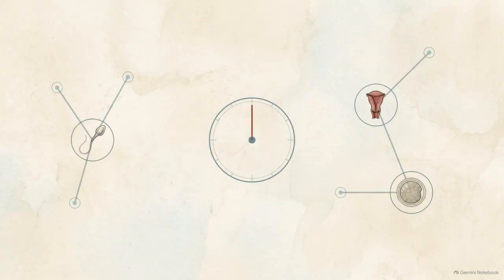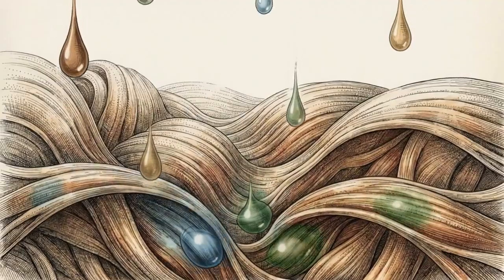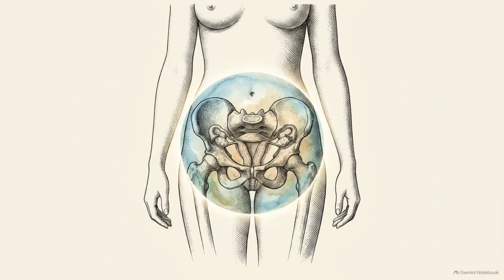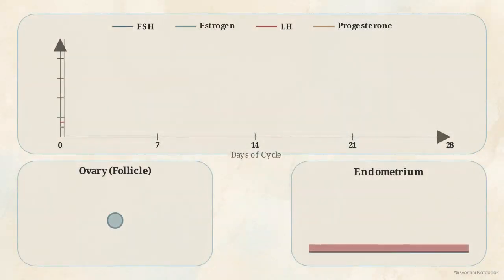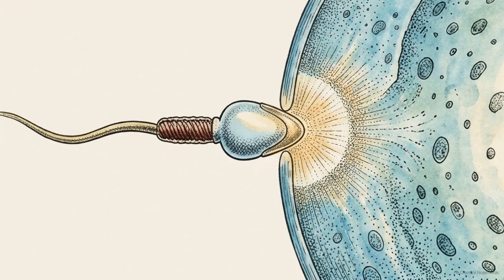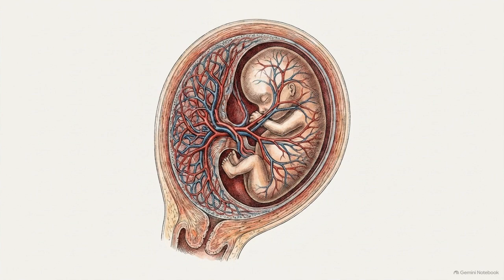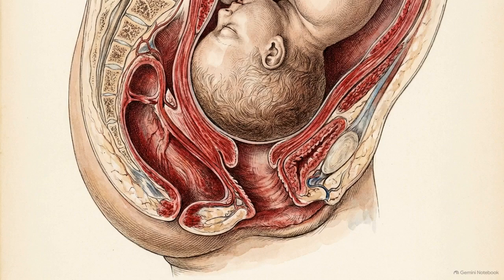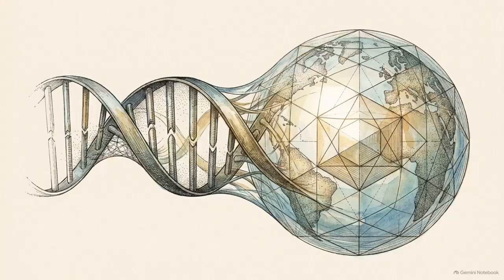Class 12th Human Reproduction & Embryonic Development: Full Biology Guide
Discover the biological mechanics behind human reproduction—from gamete formation to childbirth. This video breaks down the precise anatomical and chemical coordination required to create a new human life, covering key concepts in human embryology and pre-medical biology.
What You'll Learn:
Gametogenesis: The step-by-step processes of spermatogenesis and oogenesis
The Menstrual Cycle: Hormonal regulation (FSH, LH, estrogen, progesterone) and the HPG axis
Fertilization: The acrosome reaction, cortical reaction, and prevention of polyspermy
Early Development: Zygote cleavage, morula stage, and blastocyst implantation
Placental Function: Endocrine support and hormone production during gestation
Parturition: The fetal ejection reflex, oxytocin release, and the positive feedback loop of childbirth
Timestamps:
0:00 - Introduction & Chromosome Math
0:46 - Gametogenesis: Spermatogenesis vs. Oogenesis
3:06 - Menstrual Cycle & Hormonal Regulation
3:46 - Fertilization & The Acrosome Reaction
4:38 - Embryonic Cleavage & Implantation
5:07 - Placental Development & Support
5:32 - Parturition & Childbirth (Oxytocin Loop)
6:33 - Summary of Reproductive Coordination